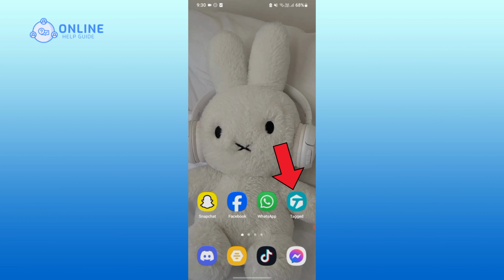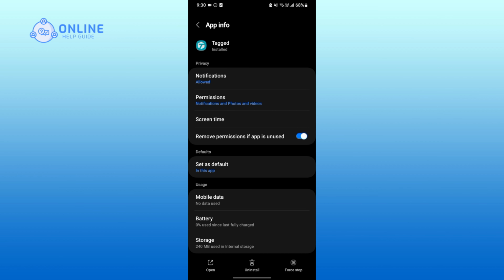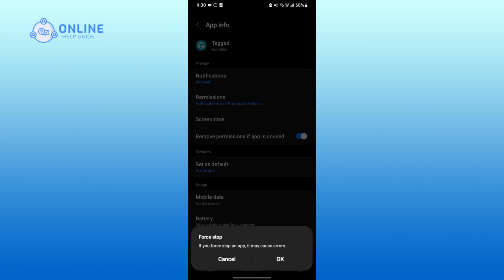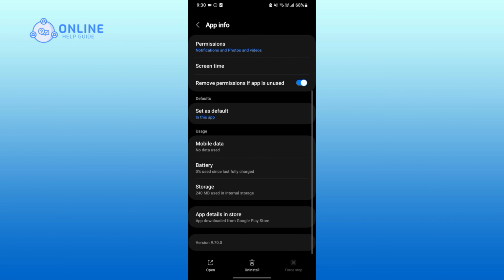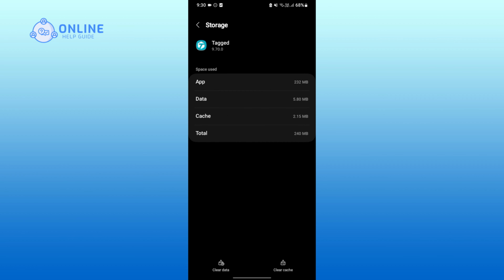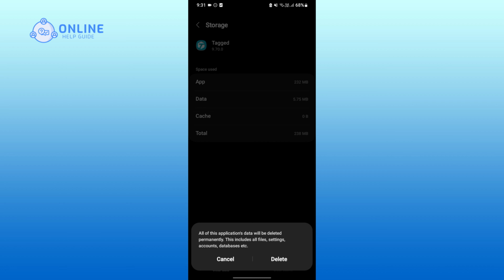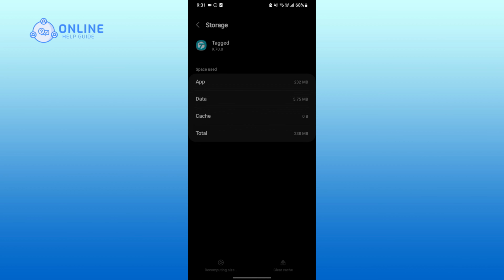How to Clear Cache & Data of Tagged App? 2024 (Quick & Easy)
Optimize your Tagged app experience by learning "How to Clear Cache & Data of Tagged App" with our step-by-step tutorial. Whether you're troubleshooting issues or simply looking to refresh your app data, this guide will walk you through the process of clearing cache and data on the Tagged app. Watch the video to discover the simple steps to ensure a smoother and more efficient Tagged app experience. Dive into the tutorial now and keep your Tagged app running at its best!

Chapters
00:00:00 Intro
00:00:18 Clear Cache & Data of Tagged App
00:00:59 Outro